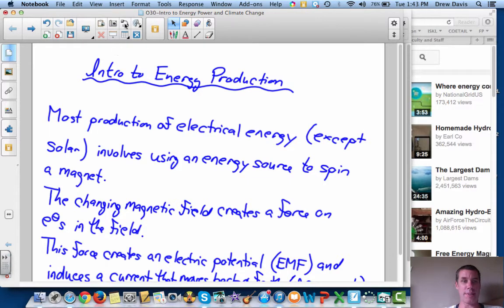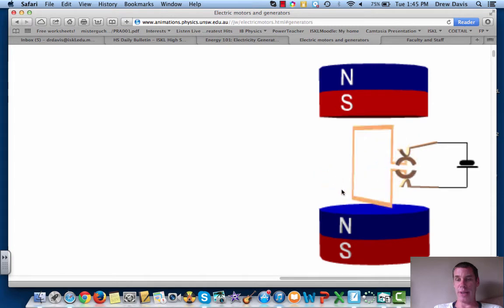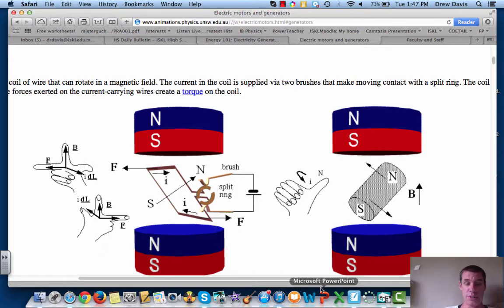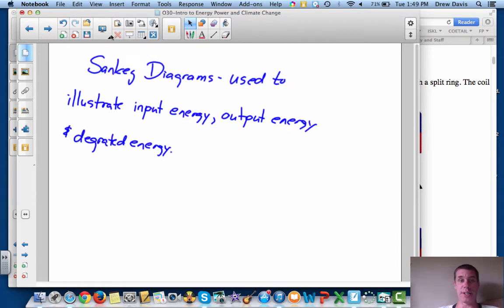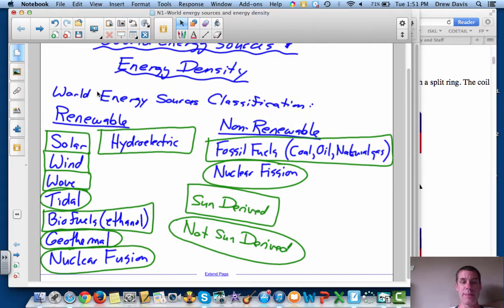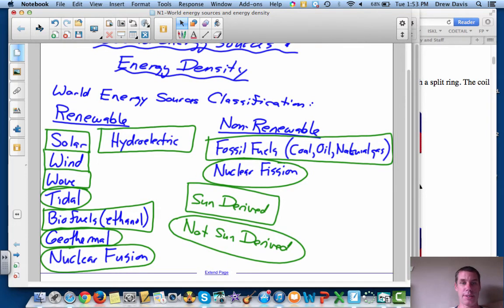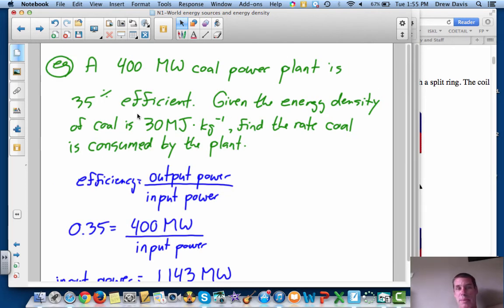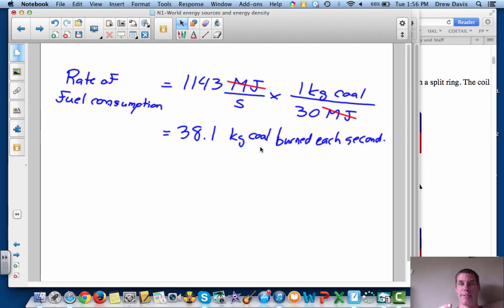Electricity Production and Energy Density